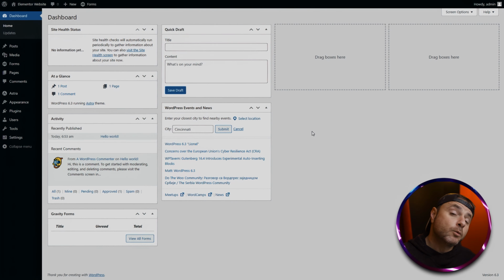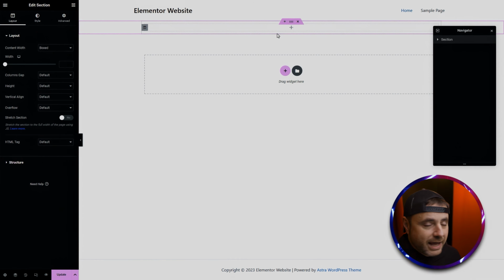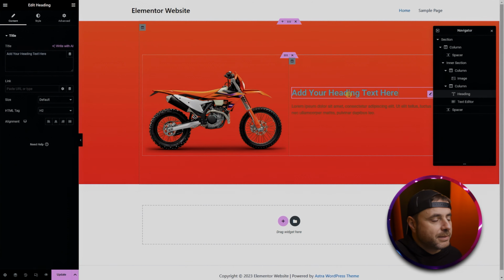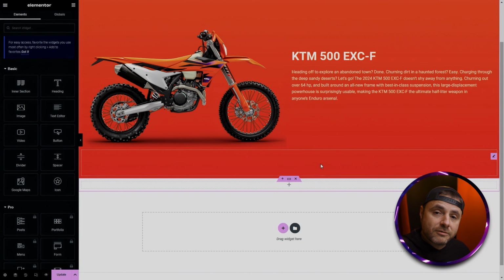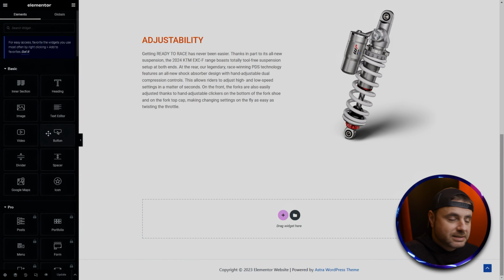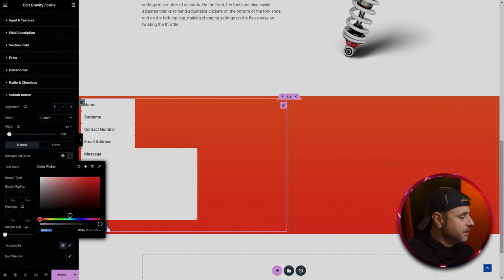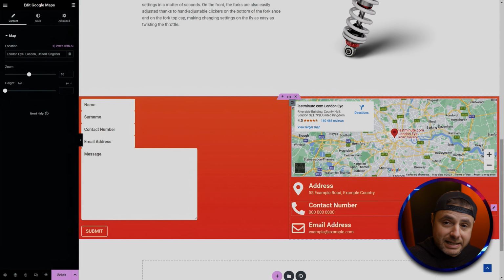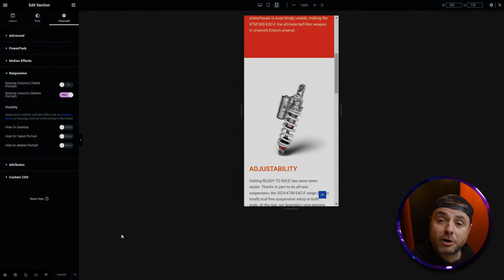Getting Started With The Basics Of Elementor | Beginner Tutorial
Join me in this beginner-friendly tutorial as we dive into the world of Elementor, the powerful page builder that empowers you to design and customize your website with ease. Learn the basics of Elementor, from adding elements to designing layouts, and embark on your journey to crafting professional-looking websites without the technical hassle. Unlock your creativity and transform your WordPress experience today!"

Timestamps :

0:00 - Intro
0:30 - Installing Elementor In WordPress
1:16 - Creating Our First Page
1:51 - Running Elementor For The First Time
2:34 - The Overview Of The Elementor Page Builder
3:11 - Adding The First Section
3:43 - Widgets Have Their Own Settings Panel
4:11 - Stylizing The First Section
4:38 - Adding Widgets To The First Section
8:32 - Making The Section Full Width
9:04 - Adding Motion Effects To The Section And Widgets
9:43 - Adding A second Section And Widgets ( Practicing What Was Learnt )
12:46 - Using 3rd Party Plugins To Enhance The Functionality Of Elementor
14:08 - Before And After Activating The 3rd Party Plugins
14:56 - Adding The 3rd Section
15:49 - Adding And Stylizing Gravity Forms Widget
17:38 - Adding Contact Details Using The Icon Box Widget
19:41 - Adding Google Maps To The Section
20:43 - Adding The Final Touches To The Section
21:27 - Perfecting The Mobile Responsive View Of The Page
23:15 - Previewing The Page
23:29 - Outro